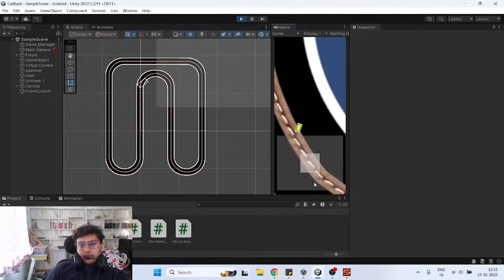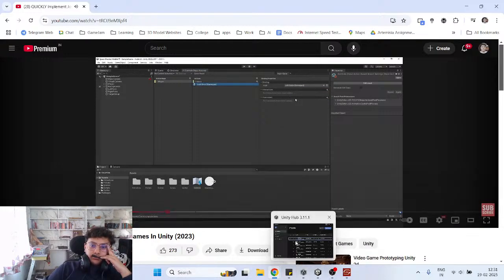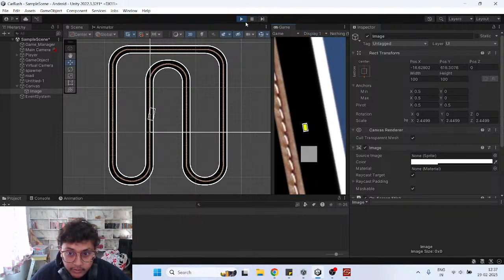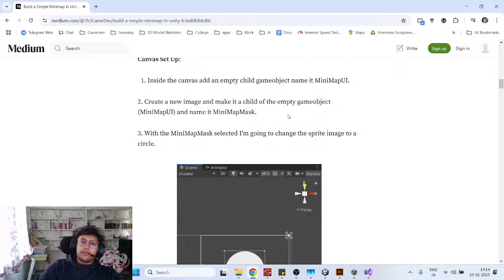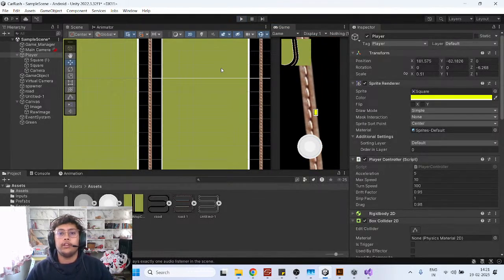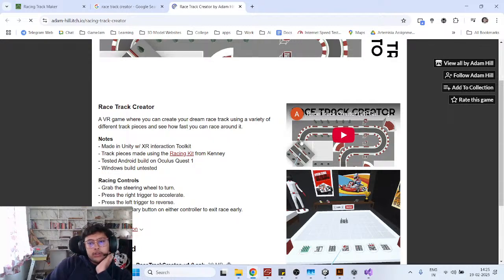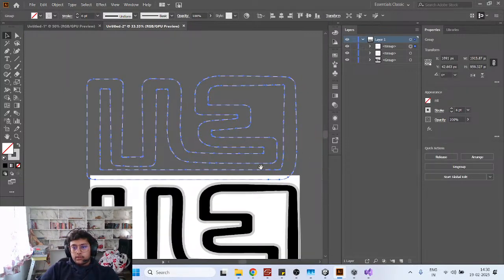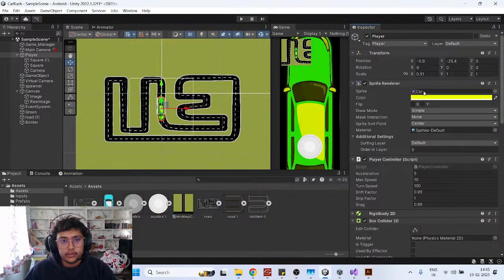Video Game Prototyping Unity 2d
GPU: GeForce GTX 2060 Ti
CPU : Intel i7 10th gen
Memory: 16 GB RAM (7.95 GB RAM usable)
Current resolution: 1920 x 1080, 120Hz
Operating system: Microsoft Windows 11